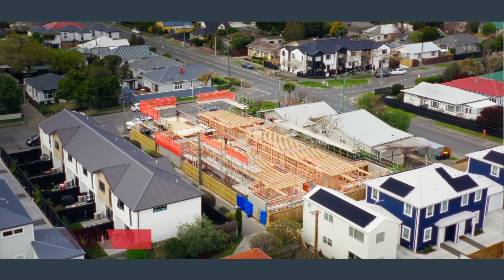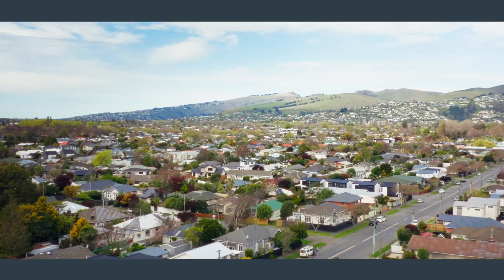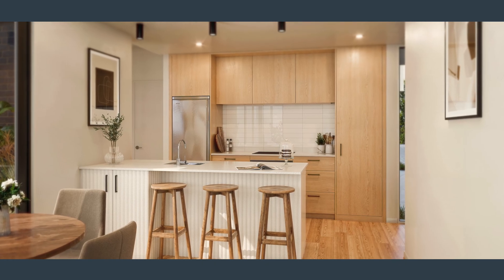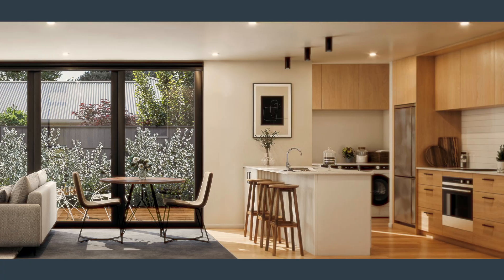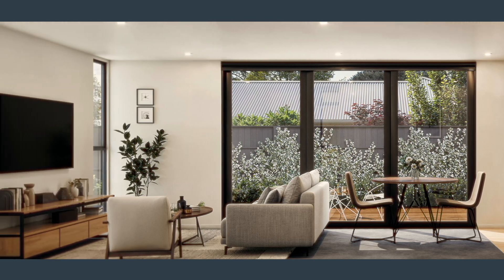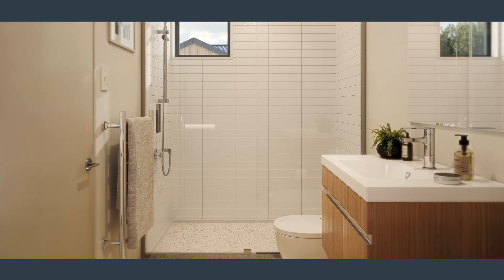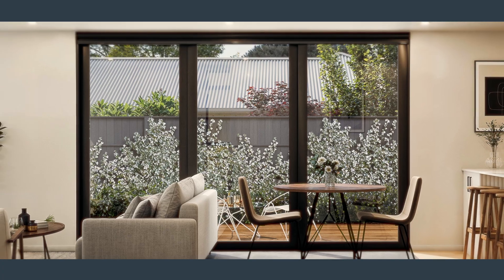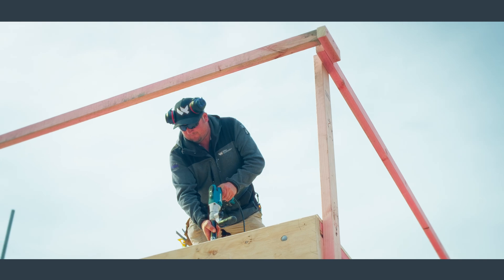Practical Luxury: Lifestyle Redefined | 131 Simeon Street, Christchurch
Just 3 remaining! Situated in the sought after neighbourhood of Spreydon, amongst a mixture of well-presented established homes and new builds. Perfectly suited for professionals, small families, or savvy investors, these townhouses offer the perfect blend of comfort, convenience, and contemporary style.

• Noticeably larger floor plans than any other competing townhouse
• All homes have the convenience of a garage
• 2 double bedrooms
• Master bedroom with ensuite
• Fully tiled showers
• Kitchen complete with quartz white sand breakfast bar
• Quality Fisher & Paykel appliances
• Separate dedicated services area off the kitchen (units, 1, 2, 3, 6)
• Private landscaped courtyard
• Keyless Entry - Schlage Smart Entry Lock
• Hardwearing and low maintenance exterior cladding
• Freehold Titles
•      Completion estimated Q1 2025

With construction underway, now is the time to secure your new home. Just a short stroll around the corner to Barrington Park and down the street to Simeon Park there are plenty of green spaces to stretch your legs. Also, just down the road is Fresh Choice and the other amenities of Barrington Mall. These homes will appeal to professionals with everything within easy reach and the City Centre just a short commute away.

To download the property file, please copy & paste the following